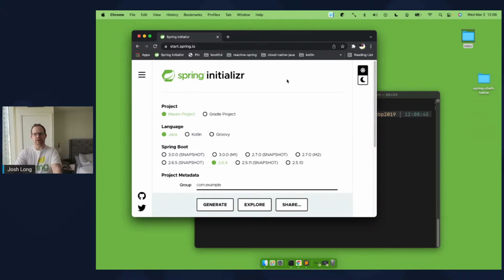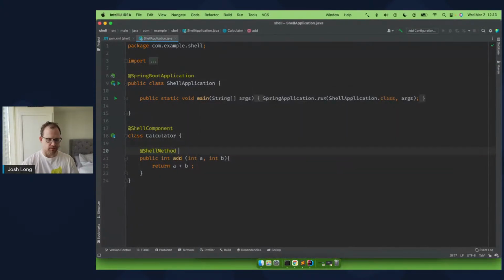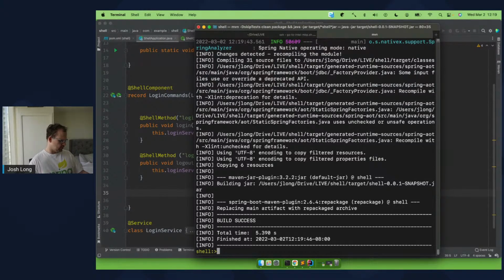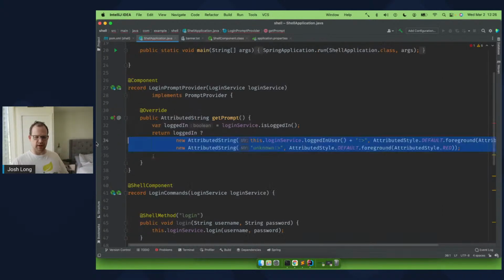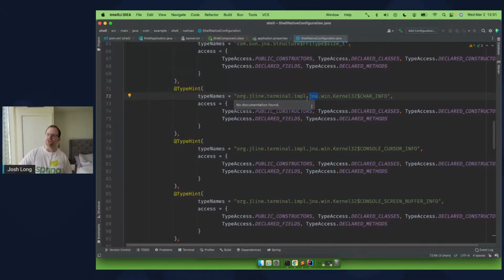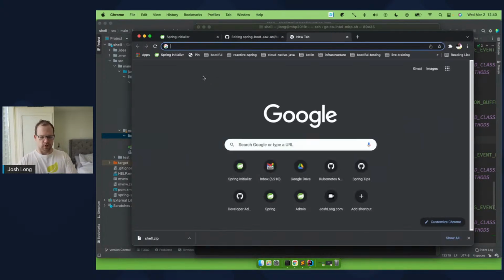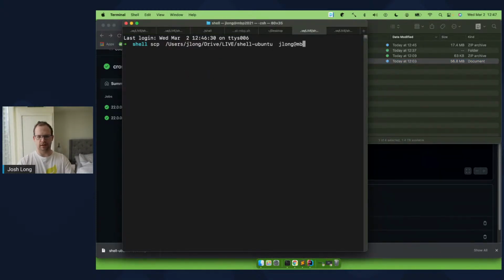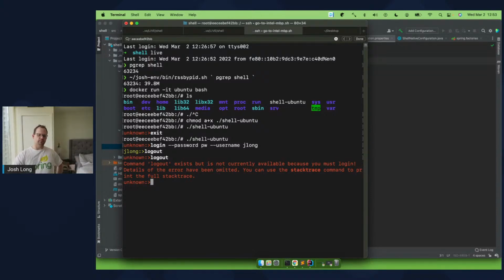Code 63: Spring Tips Live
Hi, Spring fans! Join me and we'll explore the wide, wacky and wonderful world of Springdom